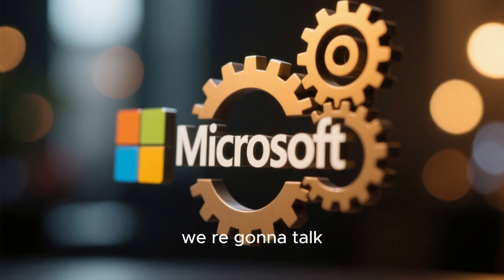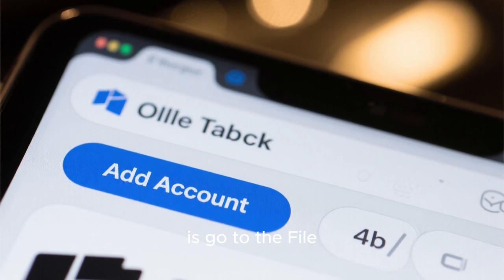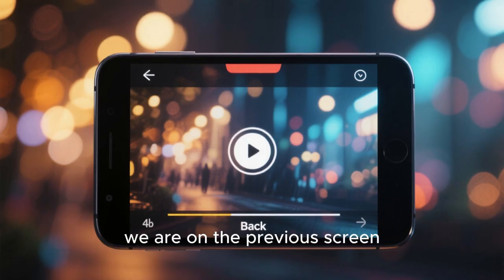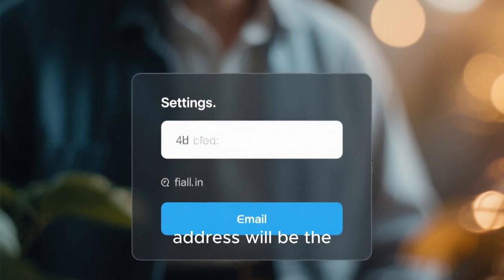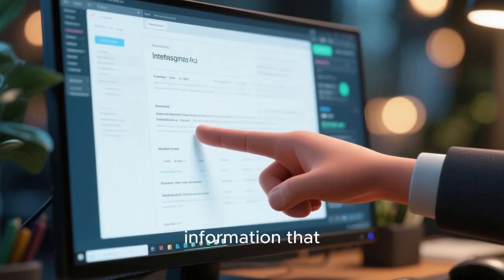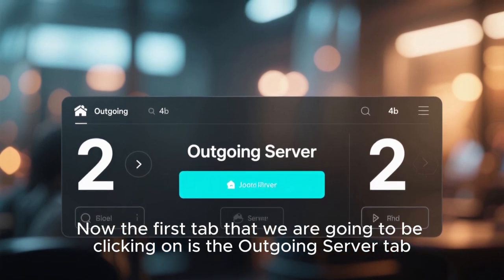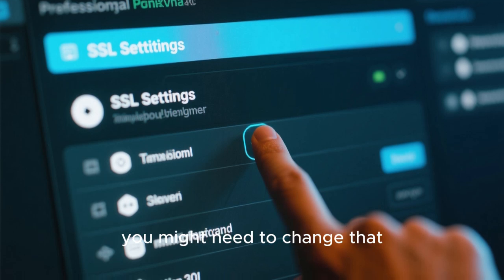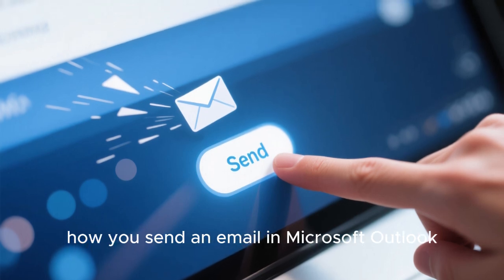How to Set Up Microsoft Outlook 2010 Email Configuration Guide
Description:
Struggling to set up your email in Microsoft Outlook 2010? This step-by-step tutorial will guide you through the entire process, whether your account supports automatic setup or requires manual configuration.

In this video, you'll learn:
✅ How to find and open the account setup wizard in Outlook 2010.
✅ The easy method for automatic setup (works for Outlook.com, Hotmail, Office 365, and Gmail).
✅ How to manually configure your email settings for IMAP or POP3 accounts (common with ISP emails like Comcast, Verizon, or custom domains).
✅ Where to find and enter crucial server information, port numbers (993, 465, 587), and encryption types (SSL/TLS).
✅ How to test your settings to ensure your send and receive are working perfectly.

Follow along and get your email up and running in no time!

Need to find your server settings? Check your email provider's help or support website for the correct incoming (IMAP/POP) and outgoing (SMTP) server addresses.